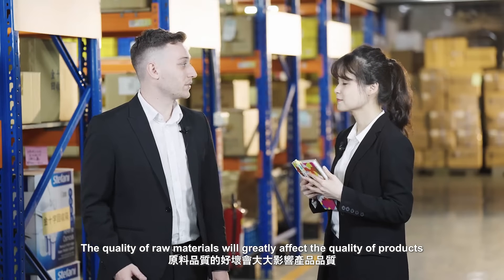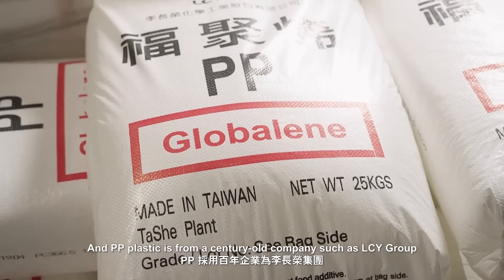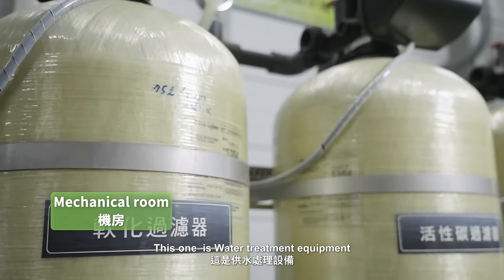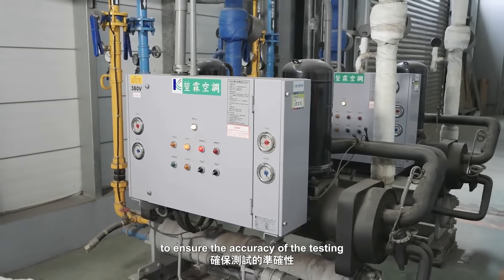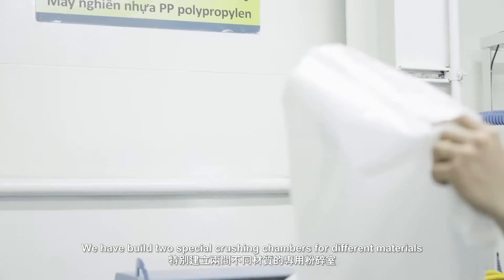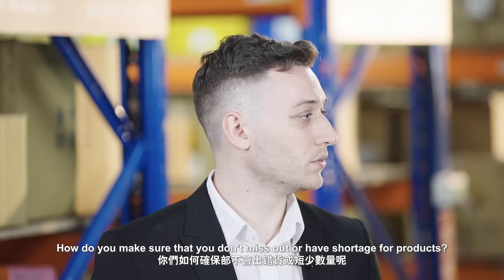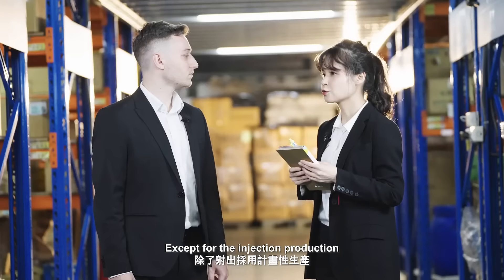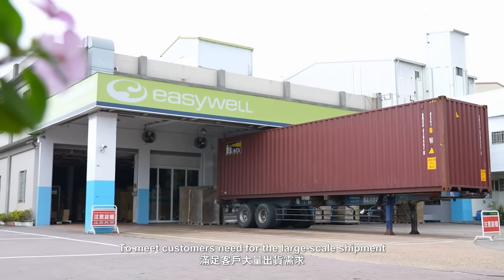【OEM/ODM water filter manufacturer EP.4】How to choose materials ?｜EASYWELL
※ABOUT EASYWELL:
Easywell Water System Inc. was established in 1986.  In 1990, the company accomplished a major change to a RO water system manufacturer and water filter supplier as well as a diverter valve, water drinking faucet, shower filter,  filter cartridge...etc.

✈✈A professional OEM/ODM water filter manufacturer tour
00:00 OEM/ODM water filter manufacturer
0:11 Using 100% Pure raw plastic material in water-touch components
0:19 Selection Criteria
0:41 Equipment Introduction
1:12 Introduction to Professional Grinding Chamber
1:37 Out-going quality control